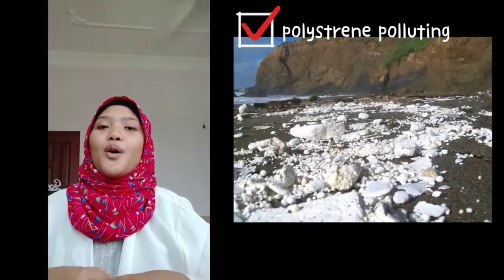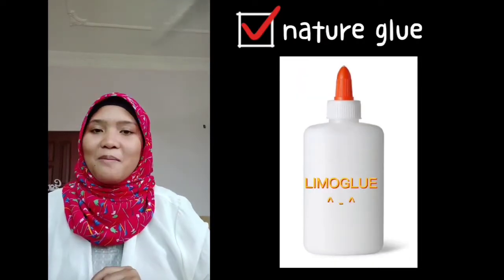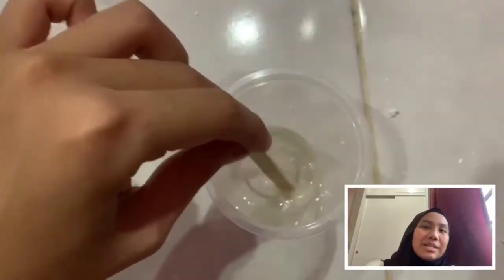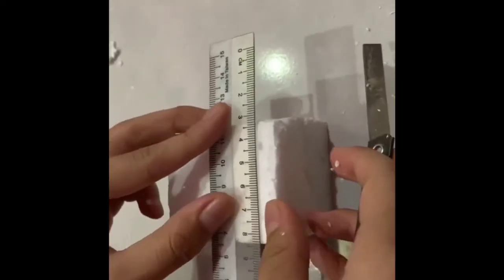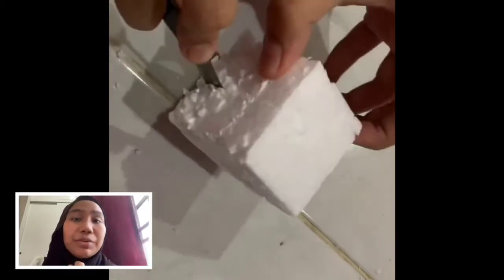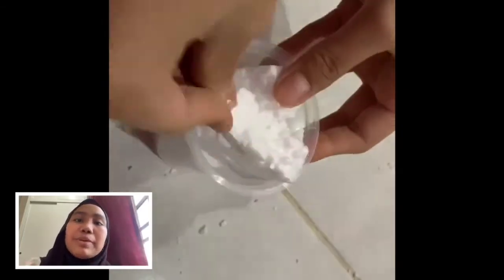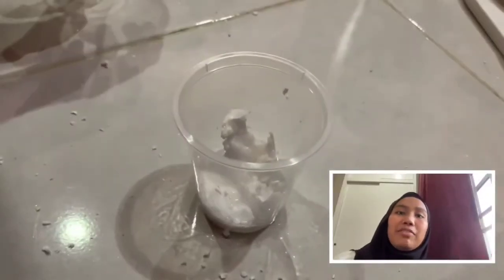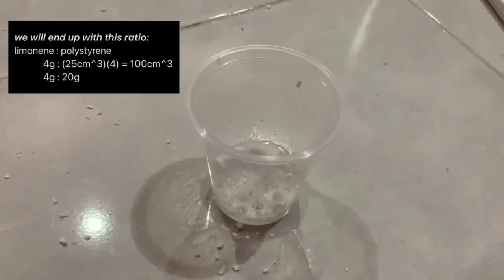Limoglue - SEM MINI THESIS | MRSM TUN ABDUL RAZAK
MINI THESIS
SCHOOLWIDE ENRICHMENT MODULE

TUN ABDUL RAZAK MJSC
PEKAN, PAHANG
2022

LIMONENE TO REPLACE MATERIALS IN INDUSTRIAL
GLUE
( SCIENTIFIC RESEARCH : CHEMISTRY )

GROUP : BIMOGLUE
1. NUR DAMIA INSYIRAH BINTI RUSDI
2. ALYA IFFAH BINTI MUHAMMAD SALEHUDDIN
3. NIK NUR KHADIJAH BINTI NOR HISYAM
4. NUR MERANIZA BINTI MOHD ZAINUDDIN

ADVISOR : MADAM NORIZAN BINTI RAMLI